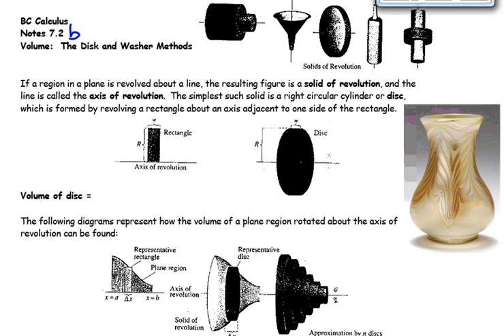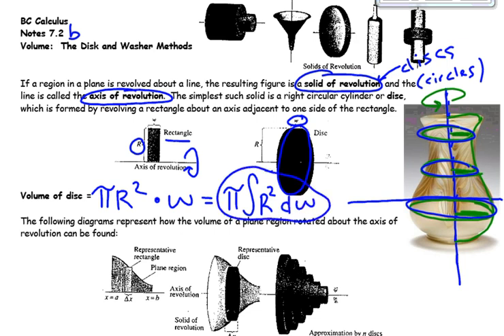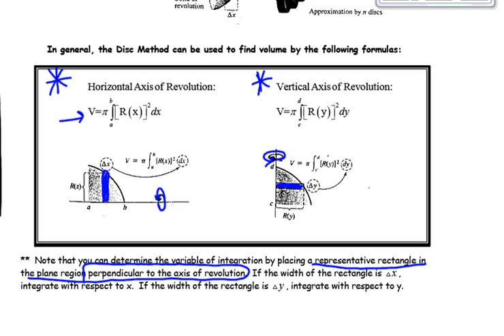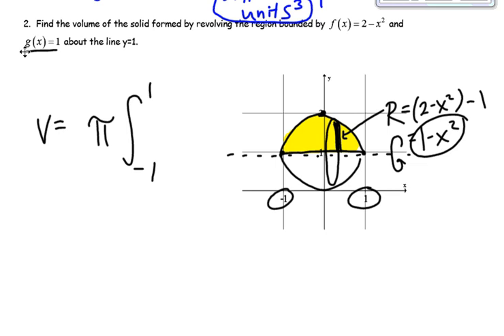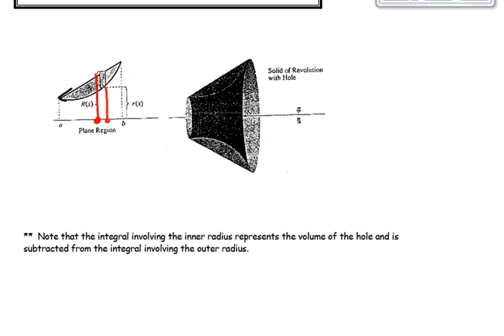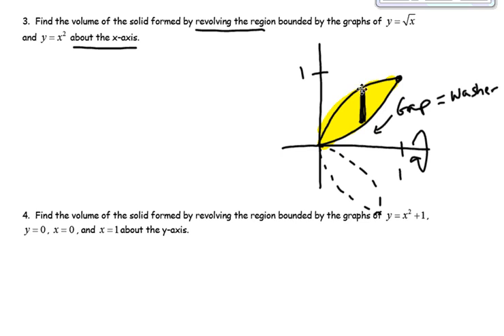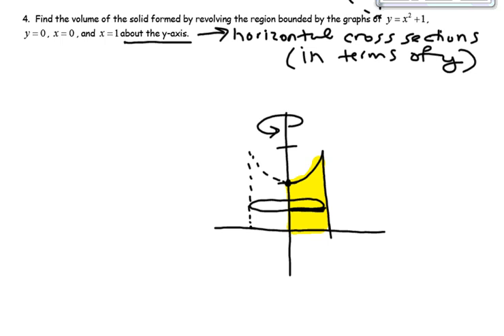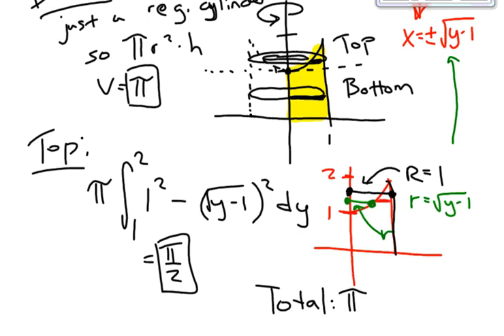7 2b Video